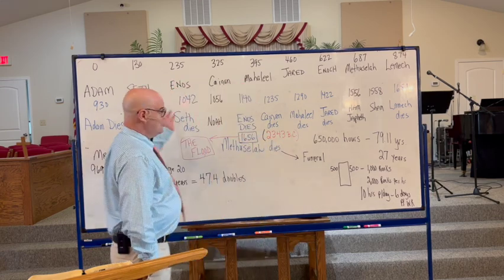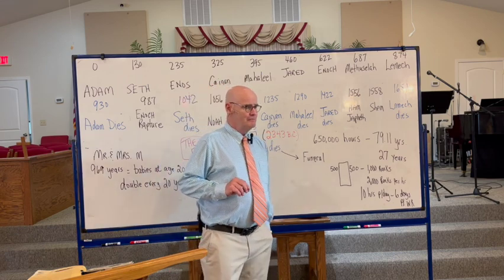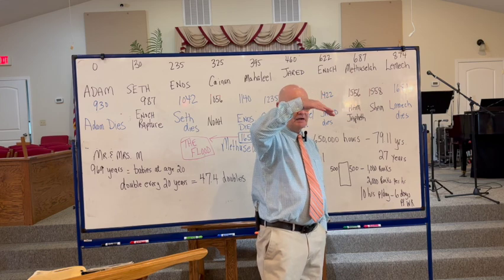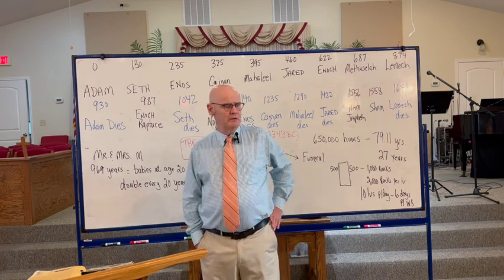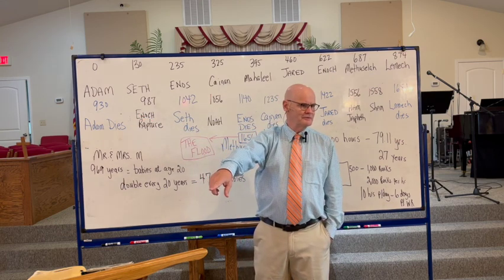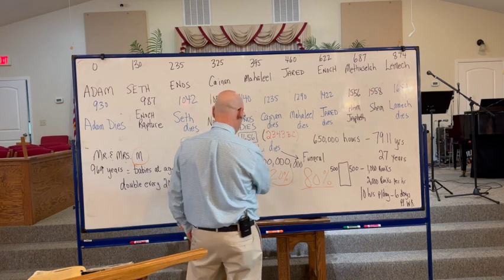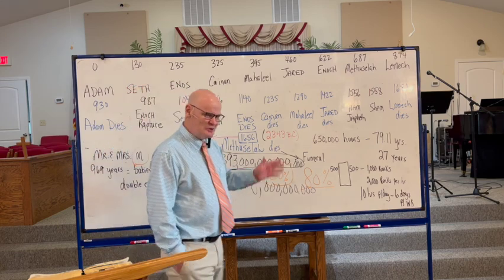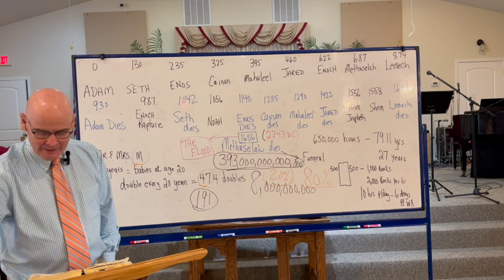Old Man Methuselah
Most everyone knows that Methuselah is the oldest man to ever live. But there are other important lessons to learn from his life. This Bible study examines those lessons.